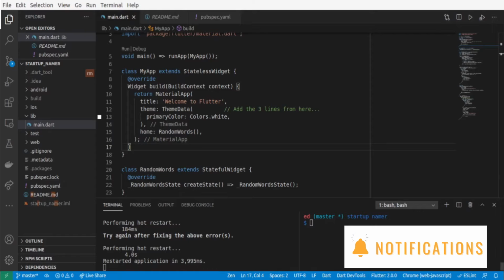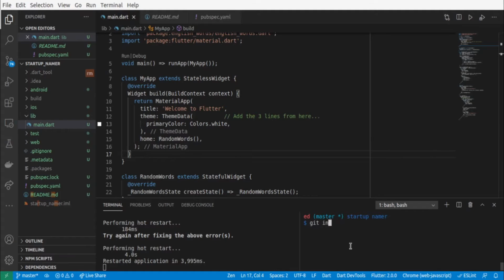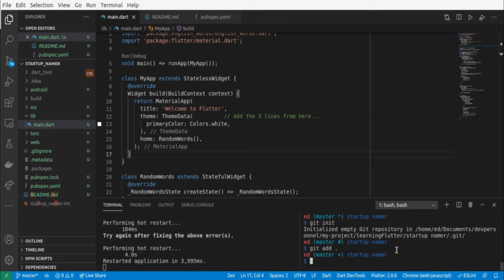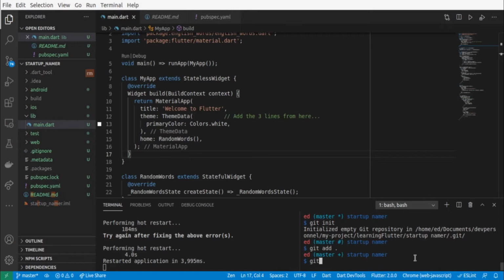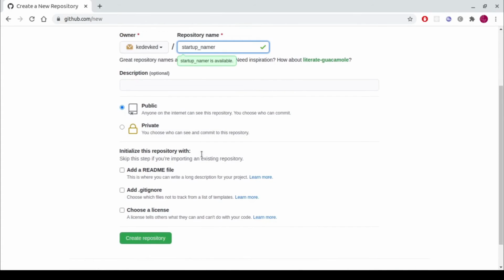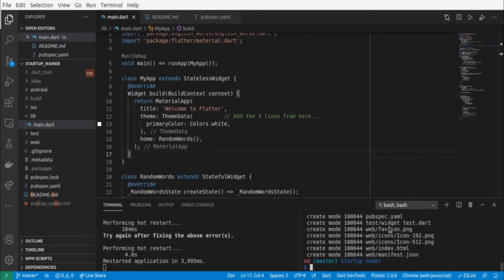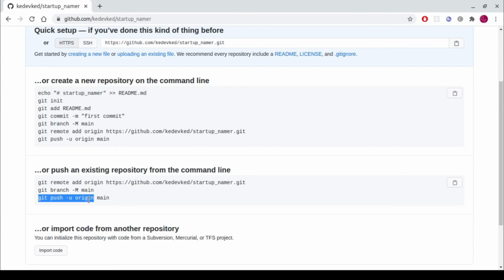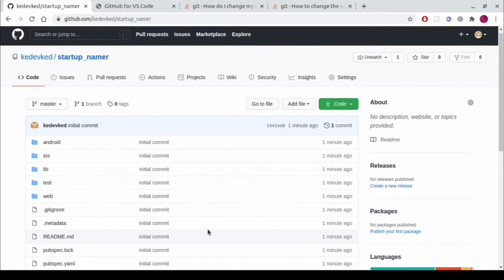Push first project to git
the video describes 5 git commands to configure and push a repository to github